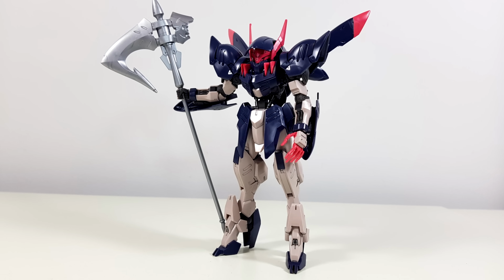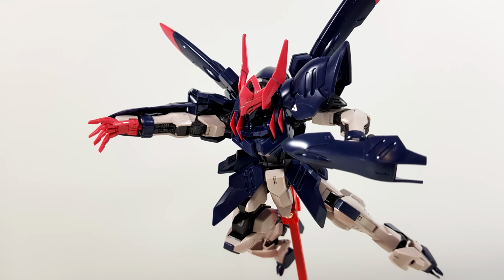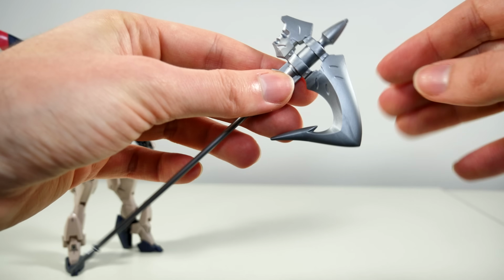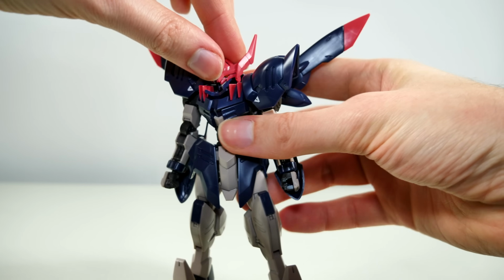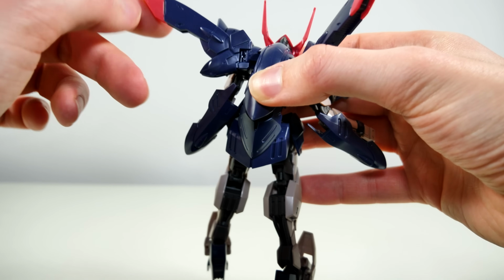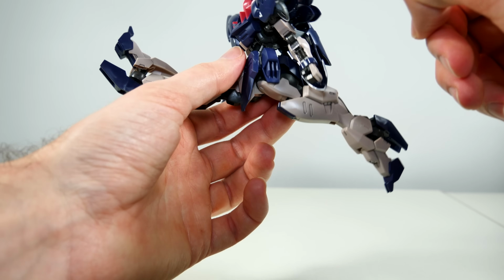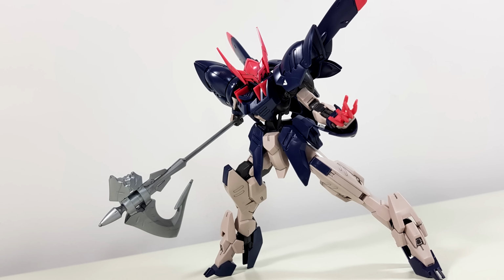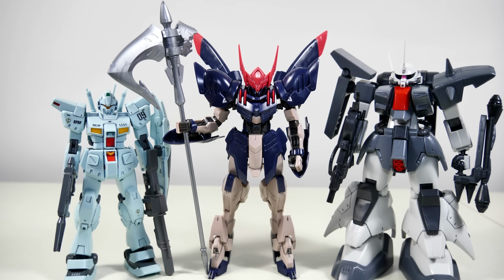1/144 HG IBO Gremory Review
▶Intro:
Valkyria Chronicles Anime Opening (go play the game)
▶Outro:
8-bitified version of Believe
00:00 Intro
00:26 Aesthetics
01:30 Accessories
03:32 Articulation
08:01 Conclusion